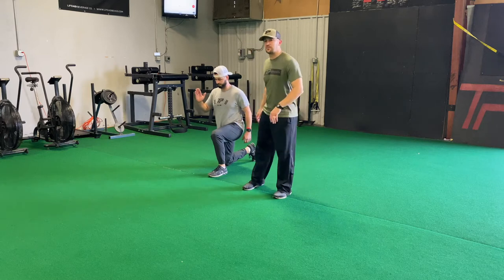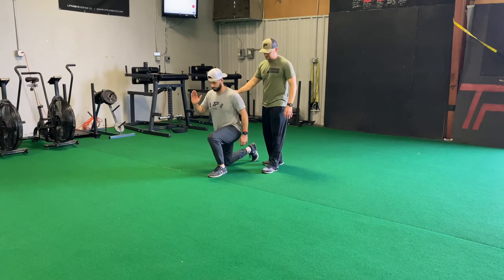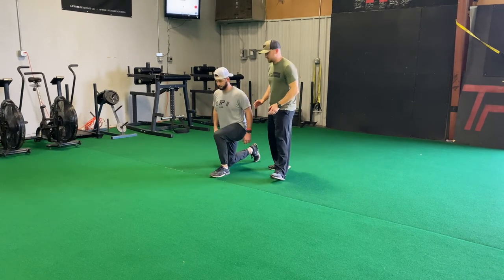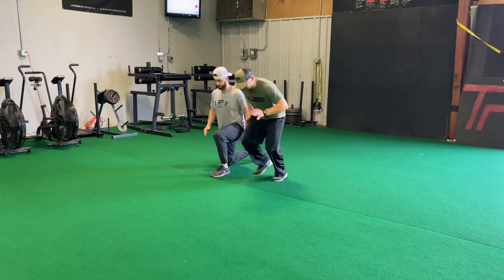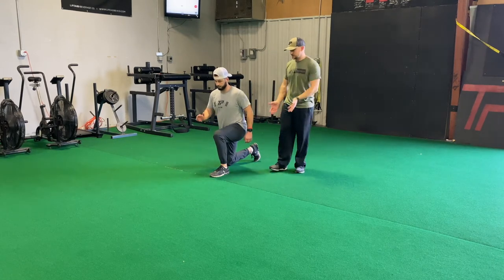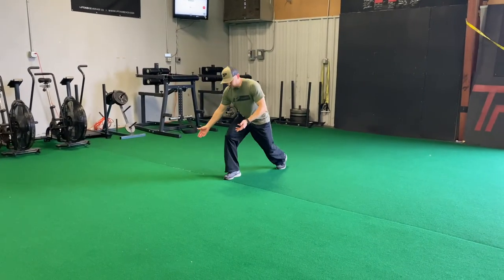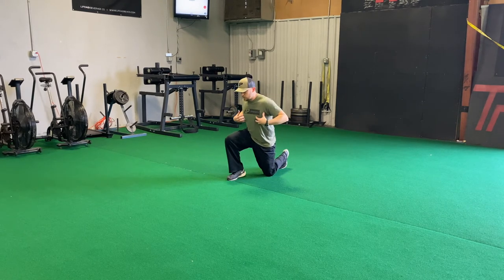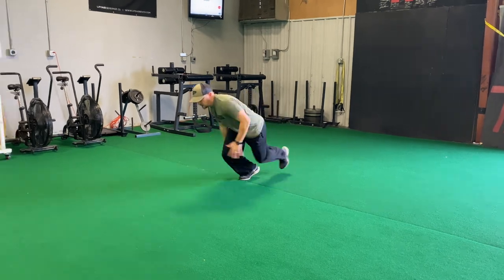1/2 Kneeling Linear Start